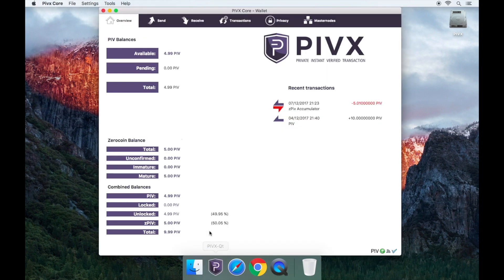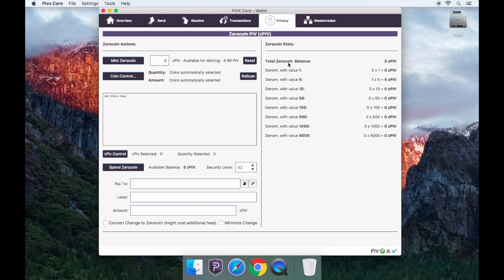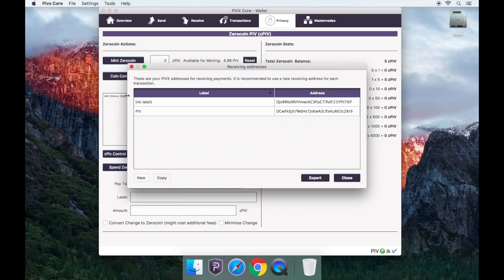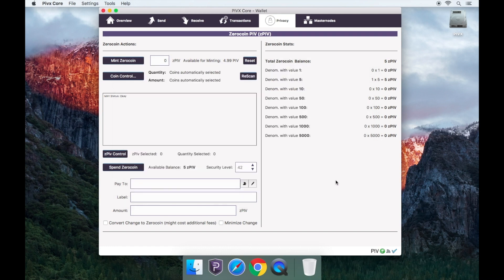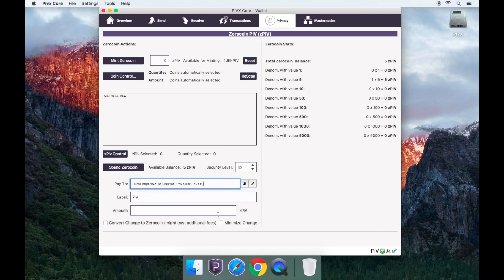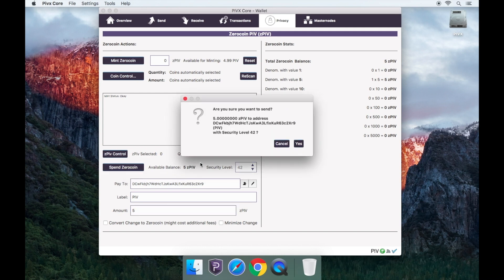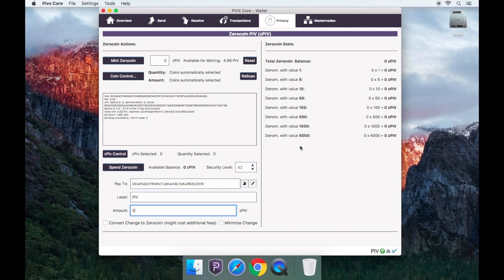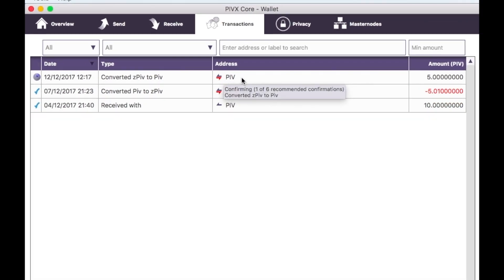How to convert zPIV to PIV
Steps:

1: Open: PIVX Wallet
2: Create a Receiving address or use an existing address
3: Go to: Privacy Tab
4: Paste the receiving address into the "Pay to" Field (Privacy Area)
5: input the amount you wish to convert
6: Click: Spend Zerocoin